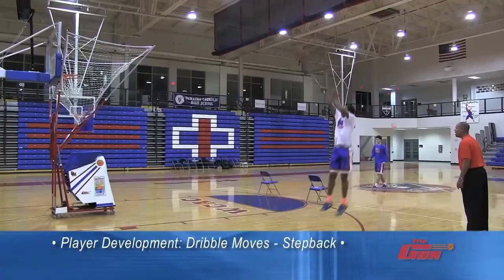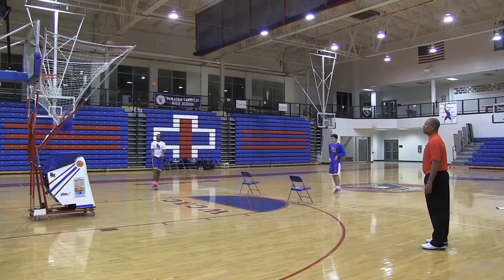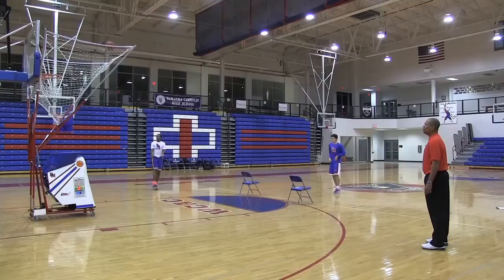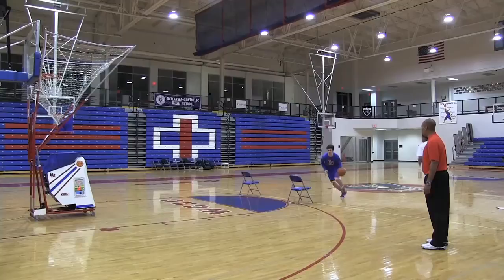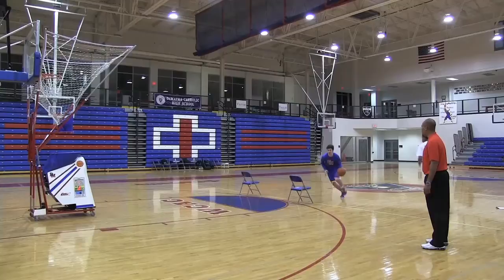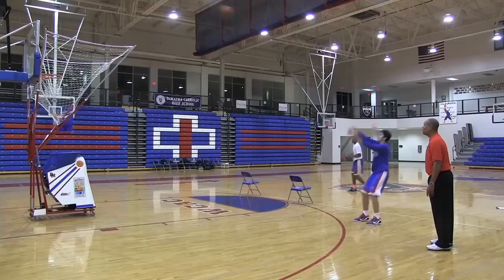Dribble Moves - Stepback by Mike Jones of DeMatha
DeMatha Catholic Coach Mike Jones shows a Player Development Stepback Dribble Move using the 8000 Series Gun by Shoot-A-Way